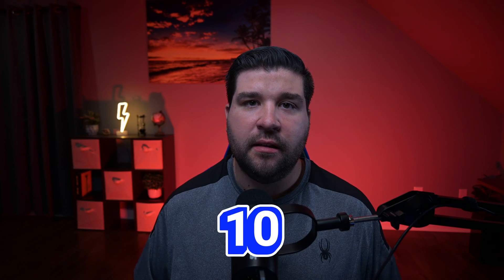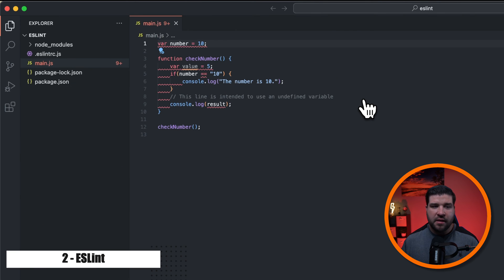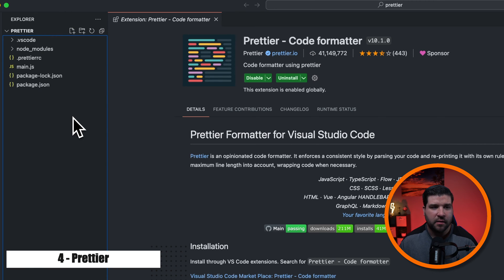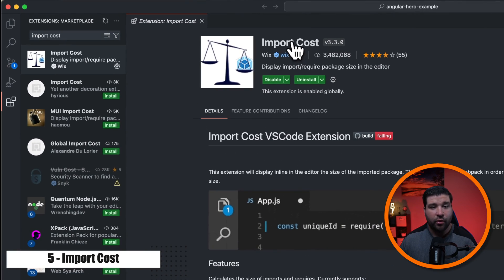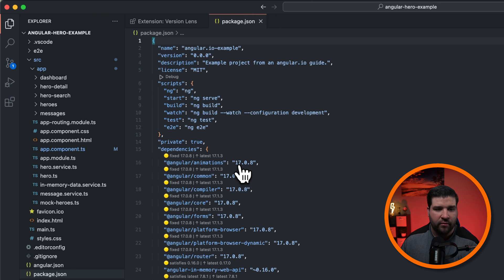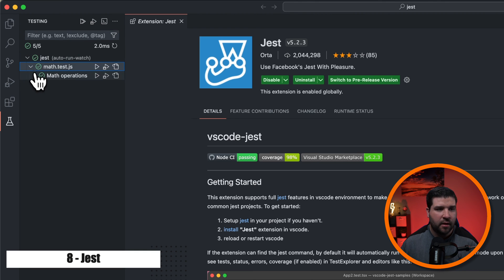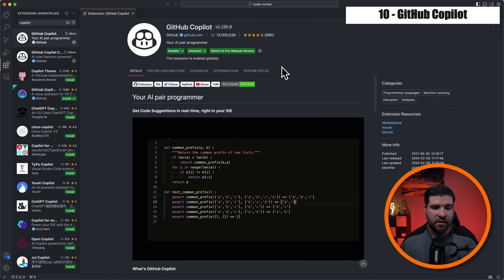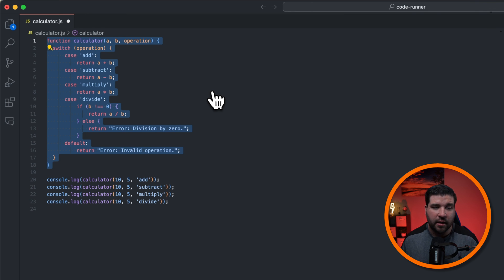10 Essential VS Code Extensions for Every JavaScript Developer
Join me, as I reveal the top JavaScript extensions for VS Code that will take your coding to the next level. From speeding up your workflow to ensuring your code is clean and efficient, this video is a must-watch if you want to supercharge your JavaScript development.

⏱ TIMESTAMPS:
00:00 - Intro
00:17 - JavaScript Code Snippets
01:13 - ESLint
01:47 - JavaScript Booster
02:32 - Prettier
03:55 - Import Cost
04:52 - Version Lens
05:54 - Code Runner
06:29 - Jest
07:20 - Turbo Console Log
08:02 - GitHub Copilot